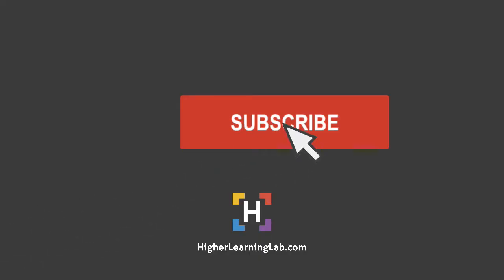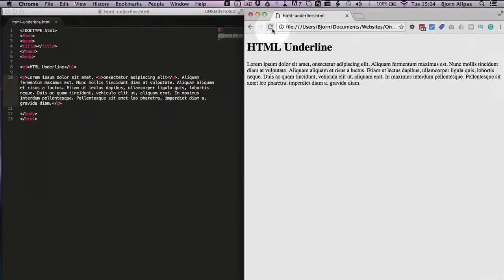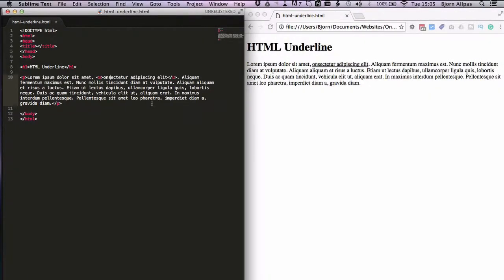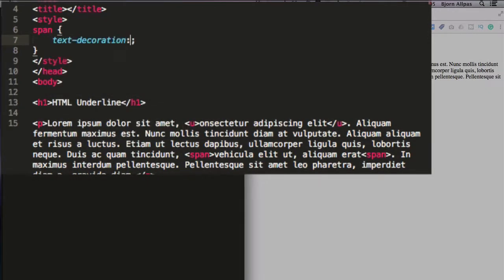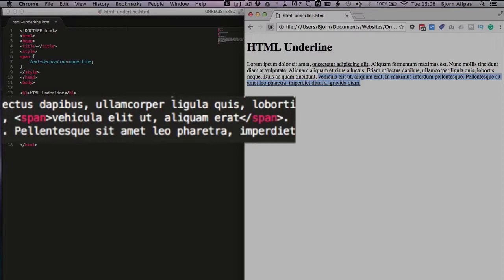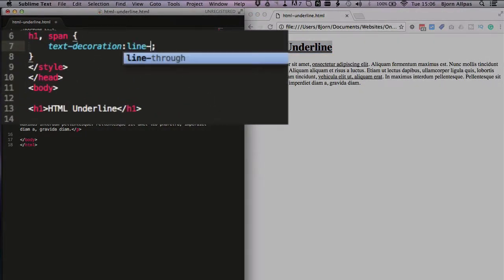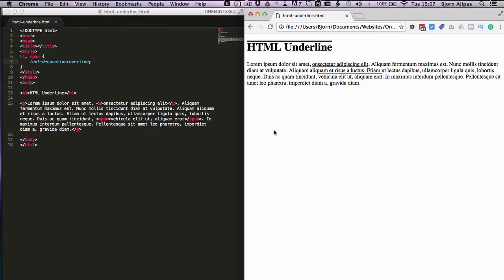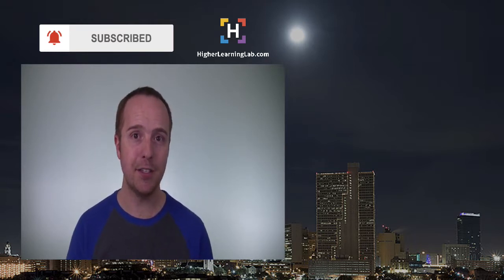HTML Underline - How to underline text in HTML and CSS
HTML underline allows you to underline text on your page. This HTML parameter is still widely used, even though CSS is able to underline text. In order for the CSS to work you have to wrap the text you want to underline with some type of selector. If all you're doing is underlining, it's often easier to just wrapt the text in the underline tag.